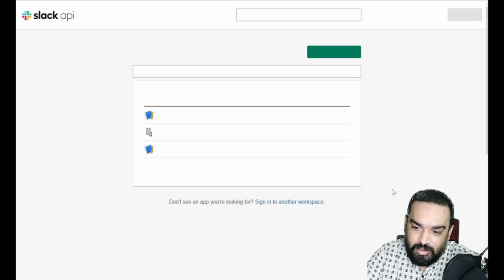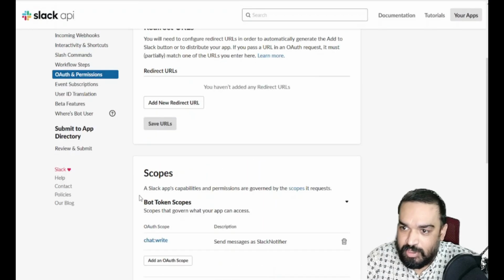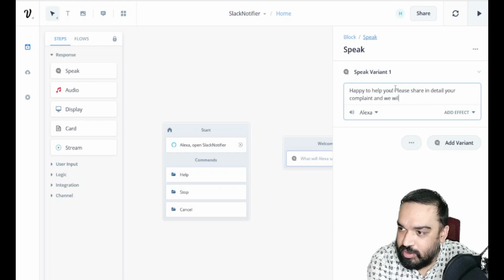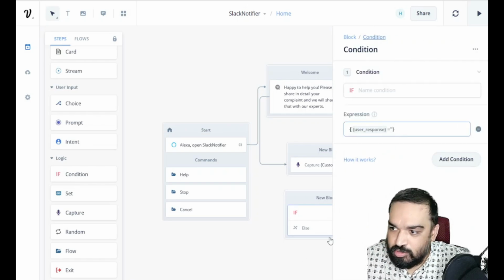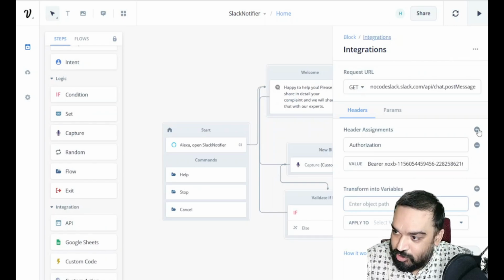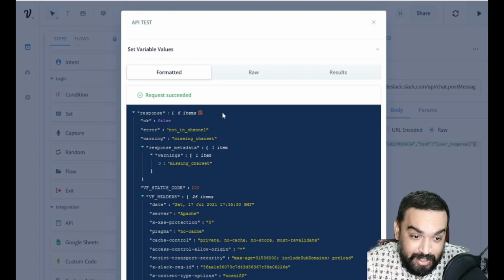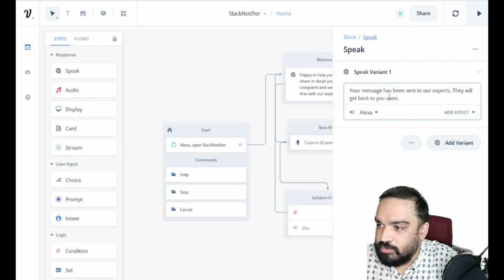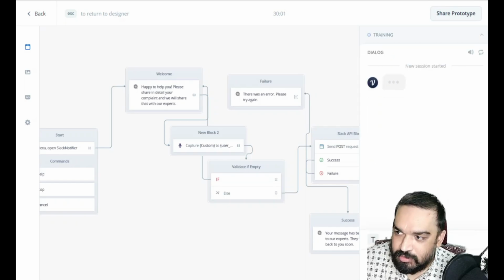Voice App to Slack Integration using Voiceflow | No-Code Tutorials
Learn how to get Alexa to send Slack updates using Voiceflow and without writing any code.

1. and go to Your Apps
2. Click Create Bot and give your bot a name and select the Workspace you want to test this on
3. Once your app is created, go to OAuth & Permissions and under Bot Token and User Token Scopes, select "chat:write"
4. Install the app to the Slack Channel
5. After installation, copy the "**Bot User OAuth Access Token**"

API TYPE: POST
Body: {"channel":"CHANNEL_ID_HERE","text":"{user_response}"}
Headers: Content-type: application/json and Authorization: Bearer ACCESS_TOKEN

You can build voice based applications for Google Assistant or Amazon Alexa without coding for free using Voiceflow. (A 100% no-code platform)